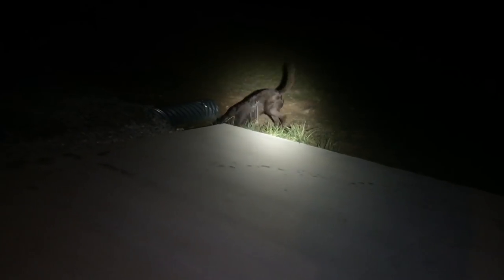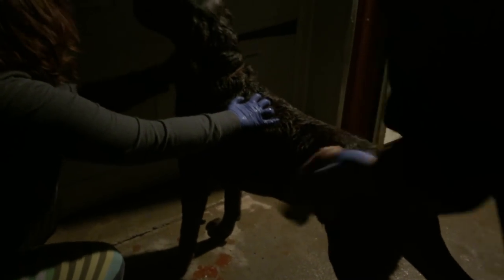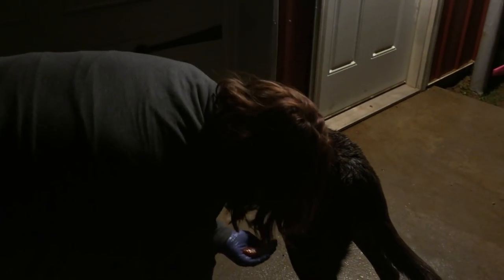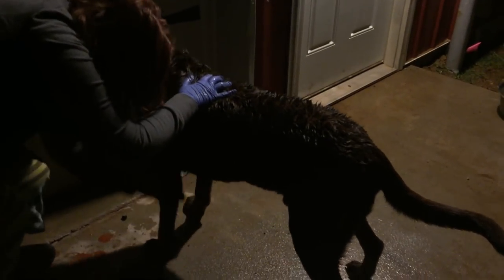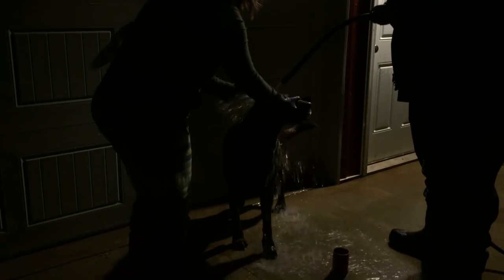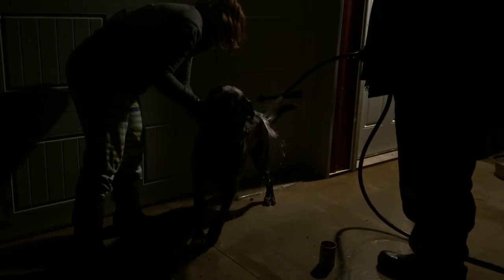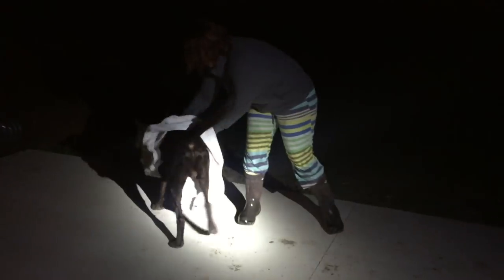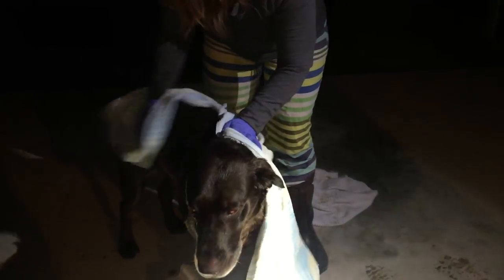Skunked!!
Chewey our labrador got sprayed by a skunk right at bed time.  We are left with the aftermath in the dark of night.  We try some remedies including tomato juice and vinegar to try and aleviate the odor.